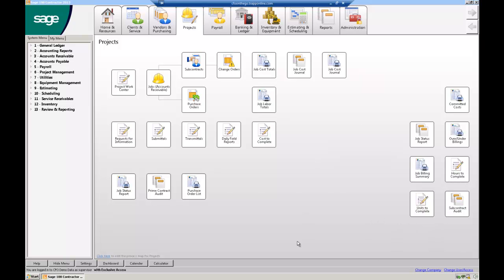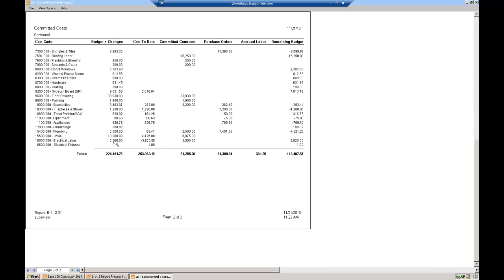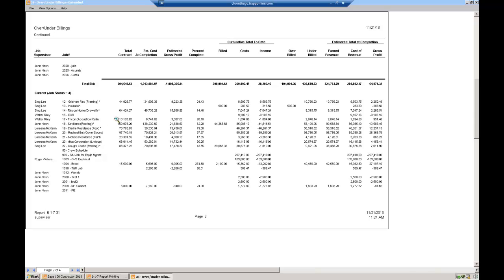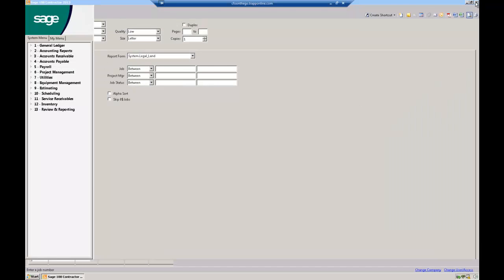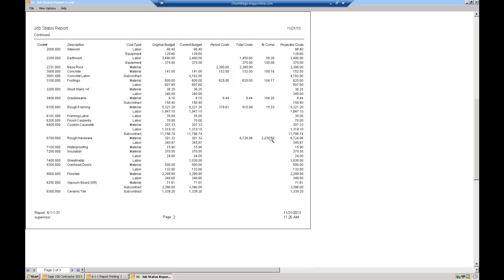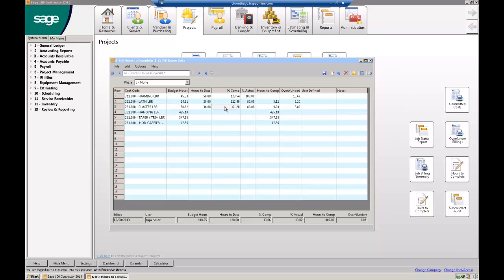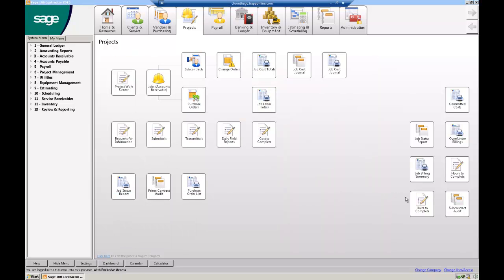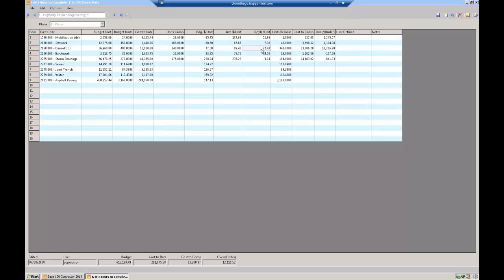The reports you need to be more profitable in 2014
A short webcast to help contractors prepare for 2014. This Seasoned construction CFO shows the 5 reports you need to have profitable year in 2014. All of these reports could be created in Excel or they will be standard reports in most of the construction software solutions that are available.